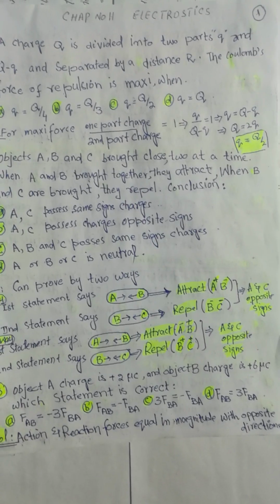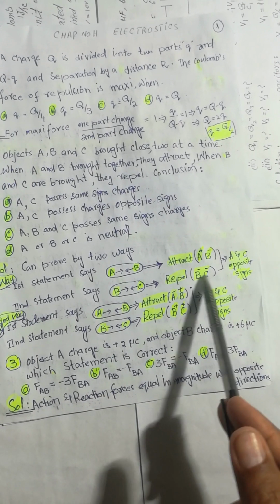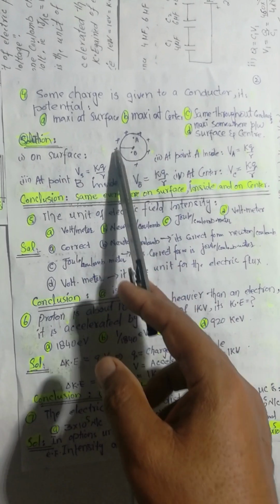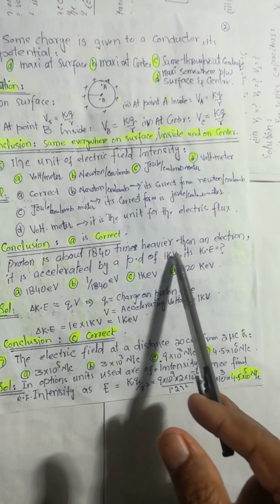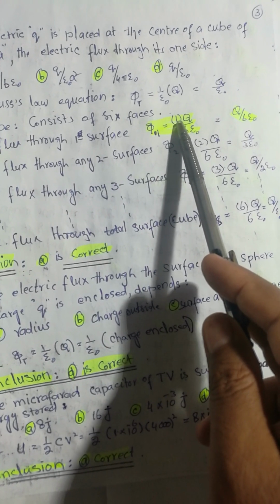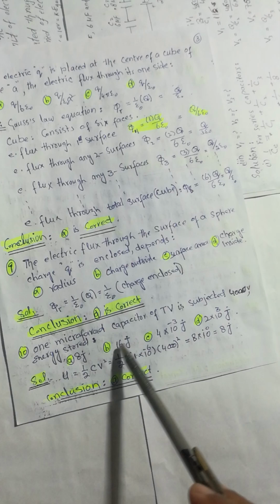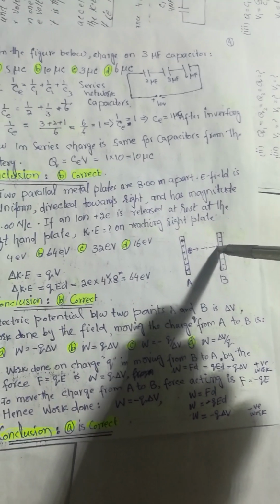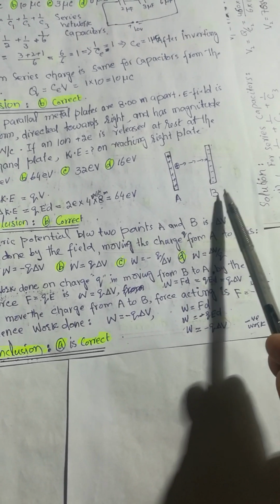F.Sc physics also important for MDCATIANS.